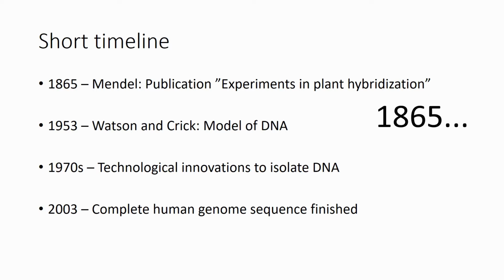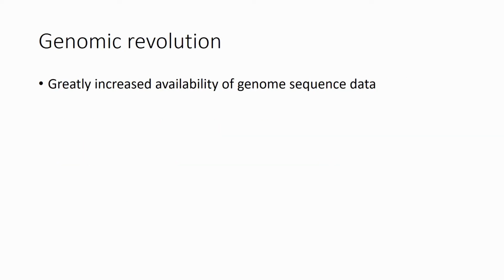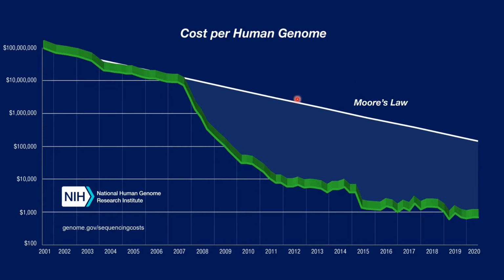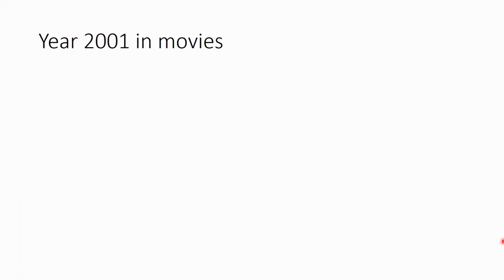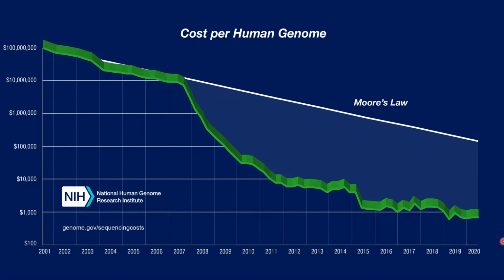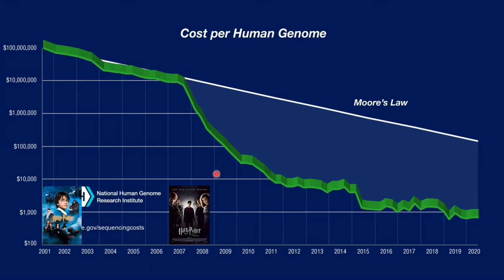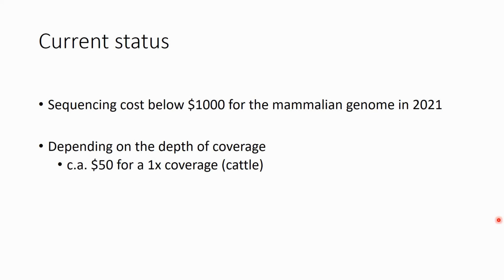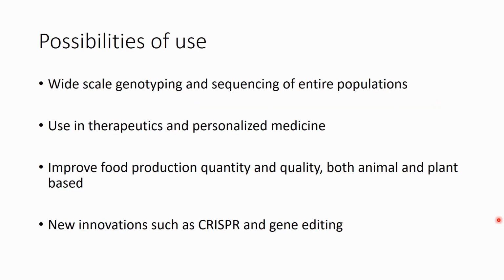What is the Genomic revolution? | Genomics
A short explanation of great changes in genomics, using the HarryPotter movies as a time reference.

(access 01. June 2021)